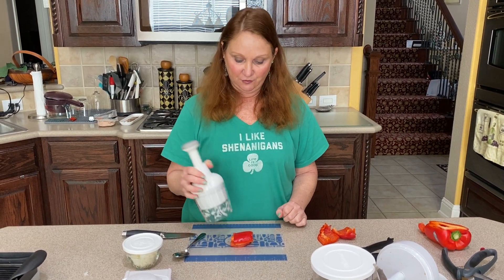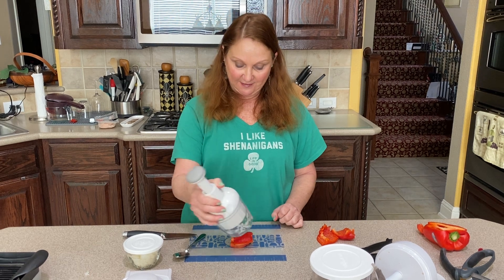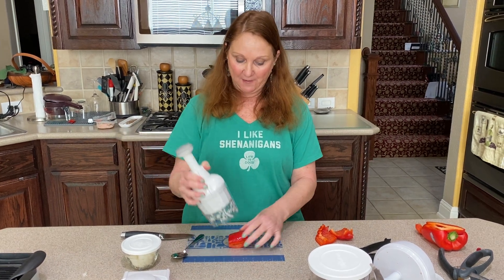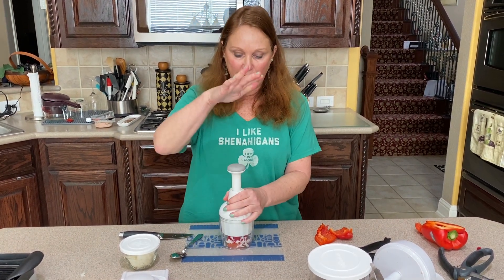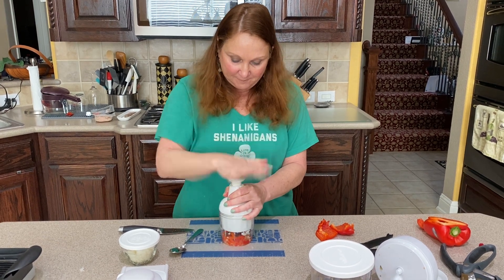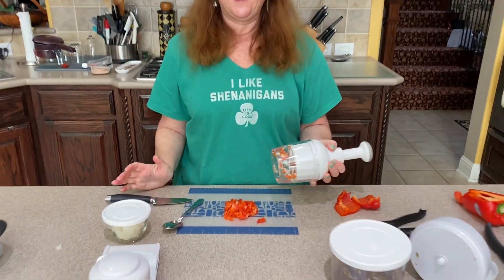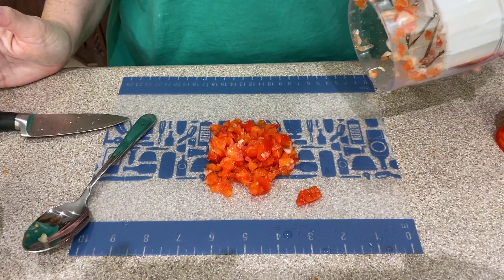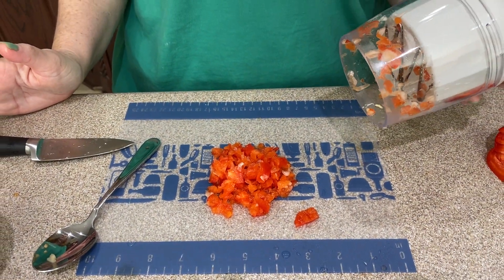Pampered Chef food chopper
Demo using the food chopper - this is so handy when you need to chop veggies; nuts; candy for sundae toppings!